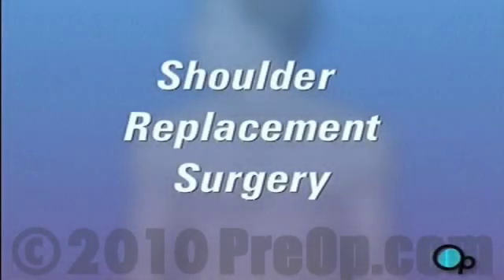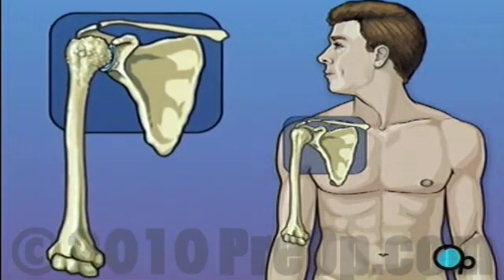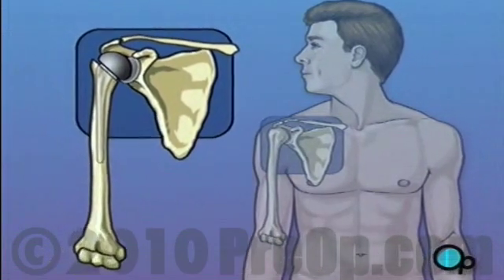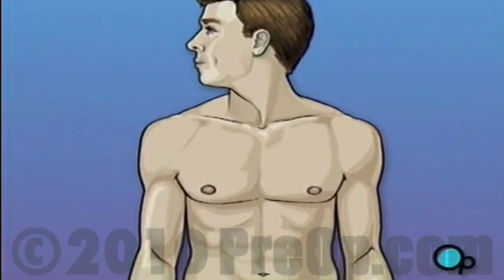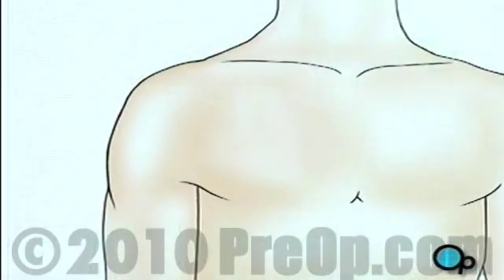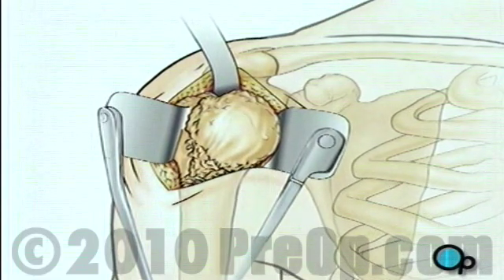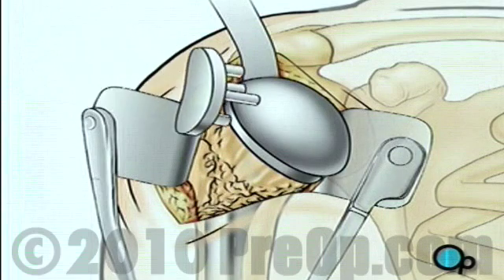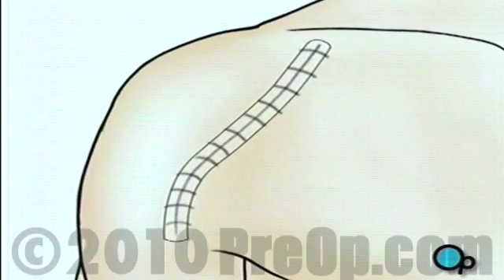Shoulder Replacement PreOp® Patient Education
Your doctor has told you that need to undergo shoulder replacement surgery. But what does that actually mean?

As long as the upper arm can slide against the shoulder, you are able to move your arm comfortably. But over time, especially in patients who suffer from arthritis, the shoulder joint can wear down.

In this procedure, the ball-shaped bone at the top of the upper arm is removed ...
... and replaced with a metal substitute.